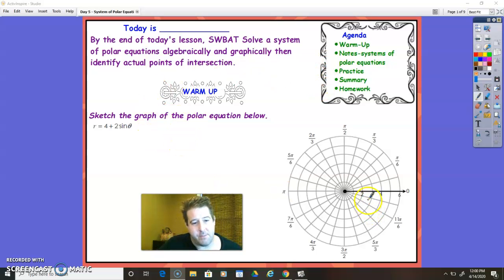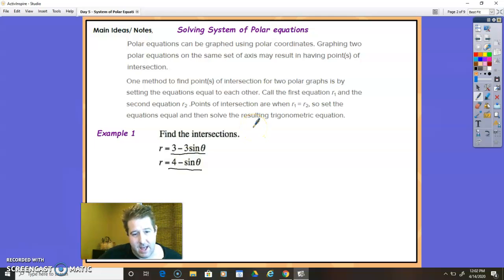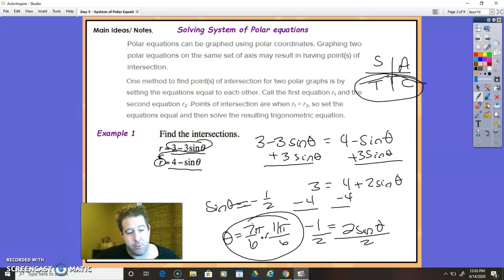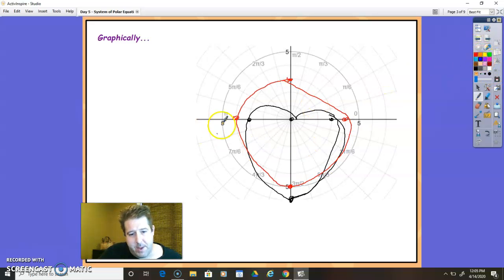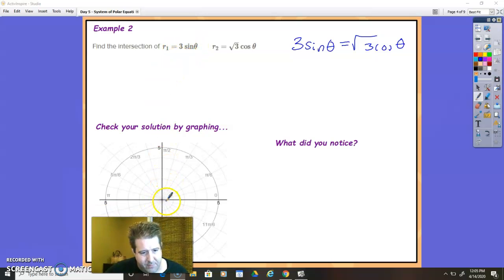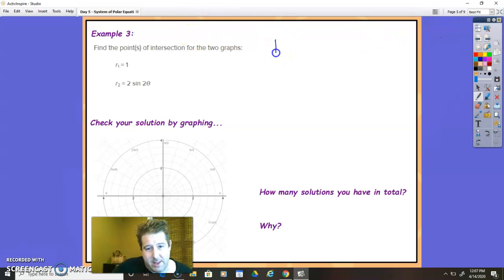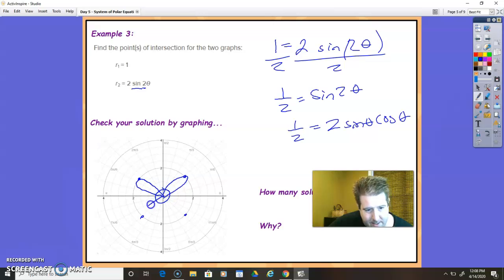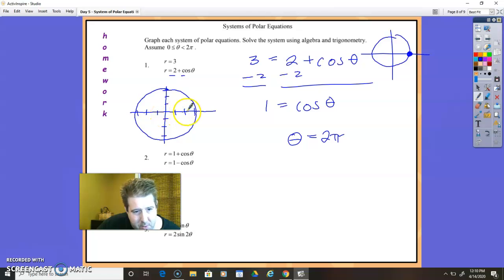Precal U4T3L5 - System of Polar Equations